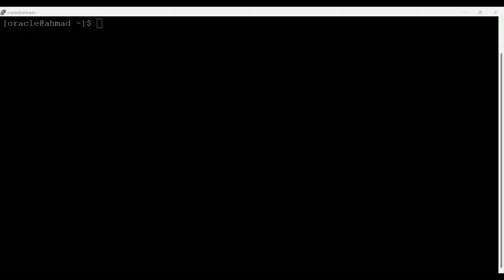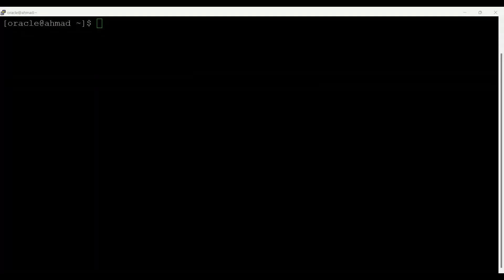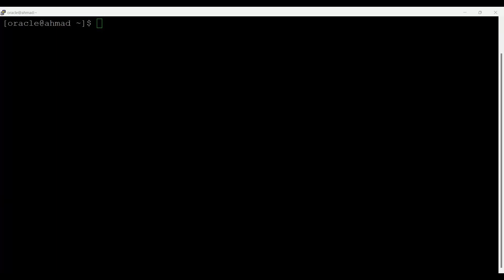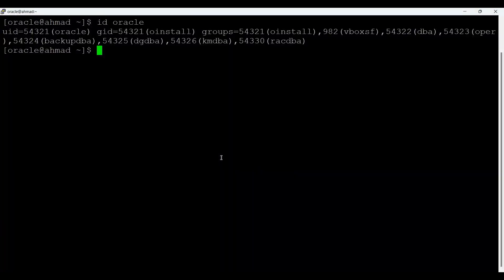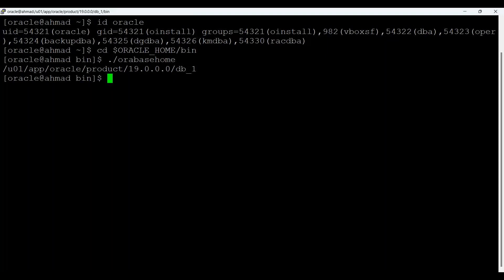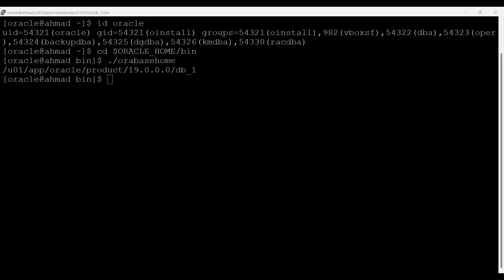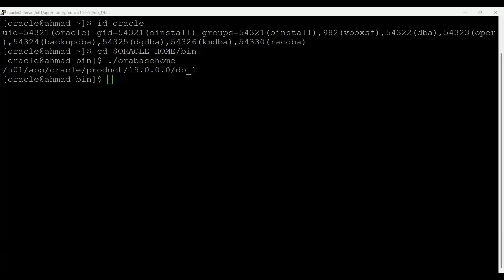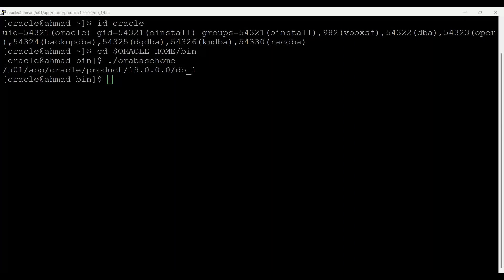Master Oracle 19c Database in Minutes | Part-16 Tutorial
Ahmad
Database Consultant
Oracle ACE Alum